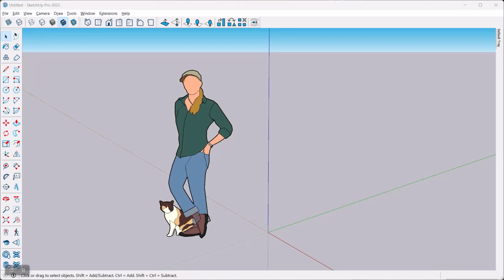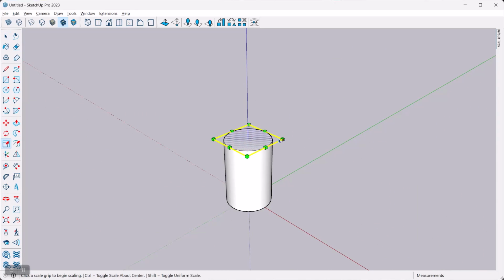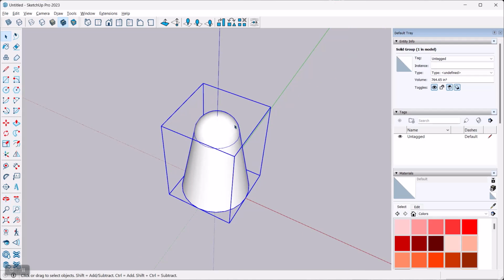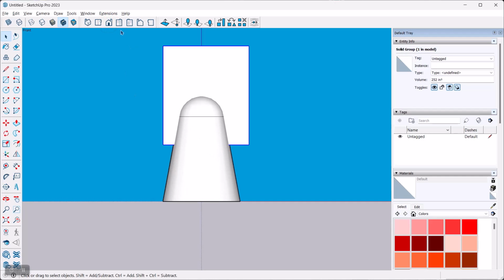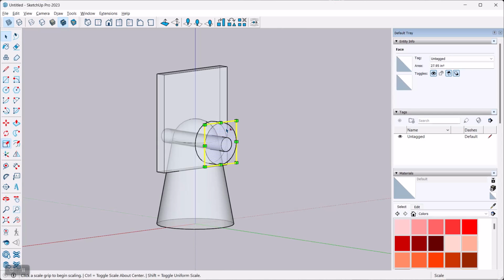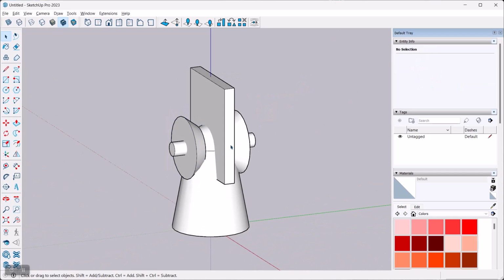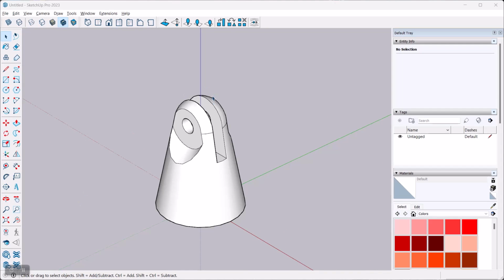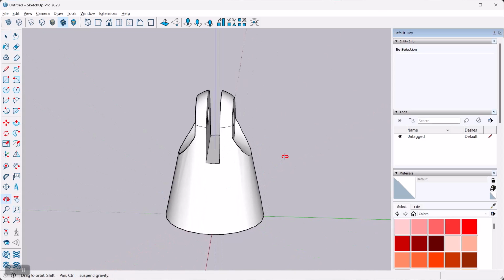Modeling COMPLEX GEOMETRY with SketchUp's Solid Tools: Cast Steel Connector (Step-by-Step)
When you need to create complex geometry in SketchUp, it is often better to break an item into positive (solid) parts and negative (void) parts that you can then subtract from each other with SketchUp's Pro's Solid Tools. In this example, I am showing this process for a cast steel structural connector, but the principle applies to many other shapes as well.

Some of the tools I used here are:
- Solid Tools (Subtract tool)
- Parallel-projection camera view
- Hide/show

Chapters:
0:00 Introduction
1:22 End-connection detail explanation
2:01 Creating end-connection solid geometry
5:20 Creating cutout geometry (with parallel projection and hide/show)
12:30 Subtracting negative/void shapes with the solid tools
15:29 Rounding edges with Fredo6’s tools